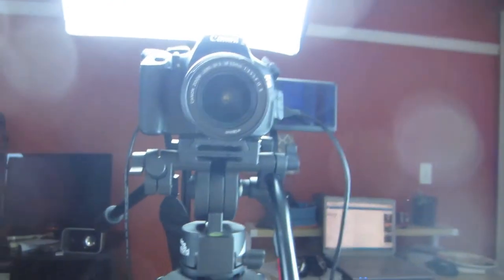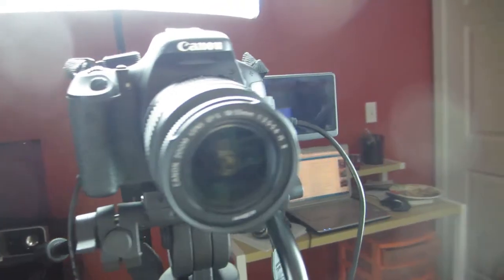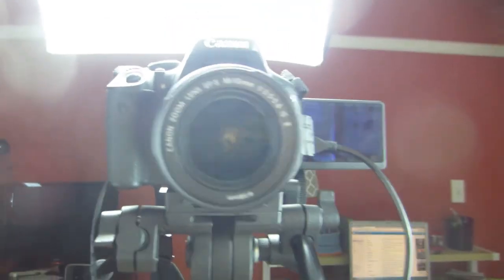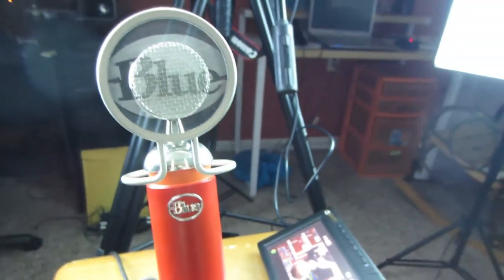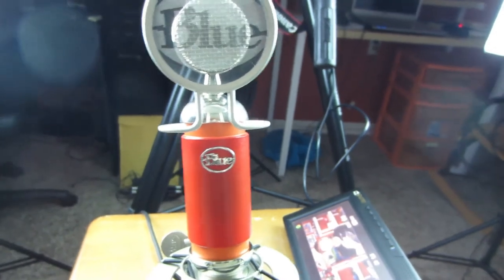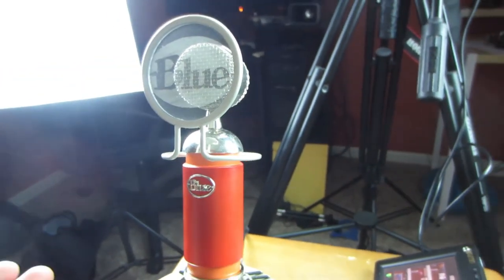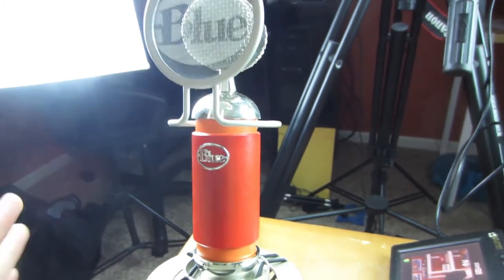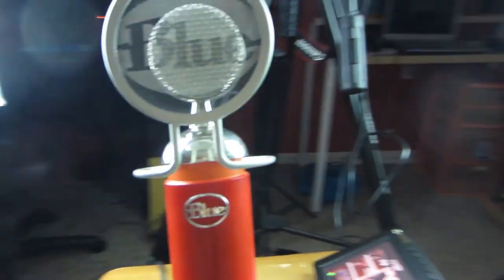Cameras and Mics! - My Gear #2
Welcome back to another My Gear video! Today we are going to be going over my cameras and microphones that I use on a daily basis! All the products are linked below! (aff)

Canon T3i (Links to Main Canon Page)

Blue Snowball

Rode Videomic

Blue Spark